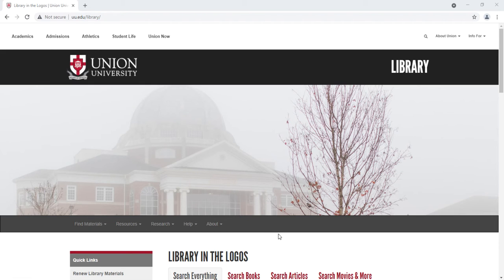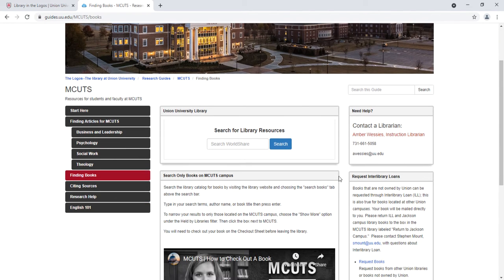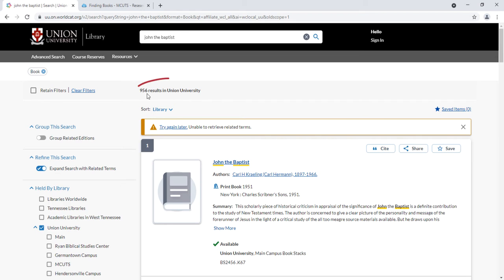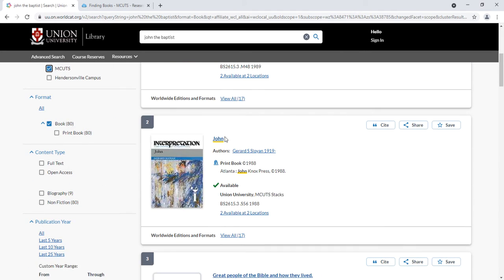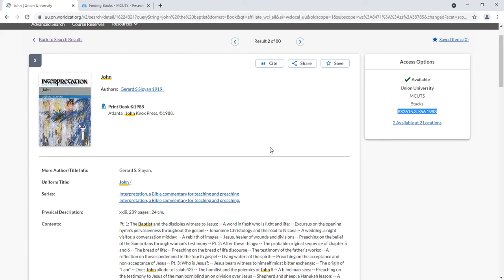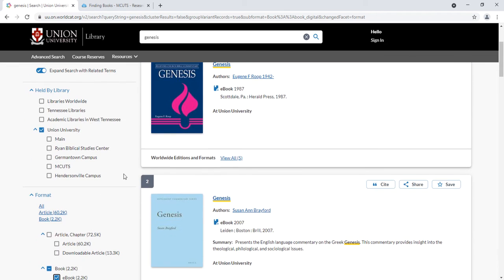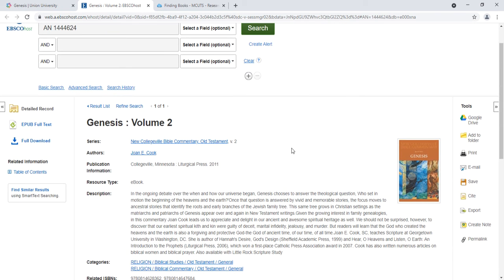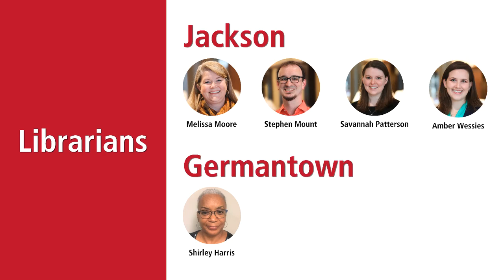MCUTS | How To Find A Book At The MCUTS Campus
If you're looking for a book at the MCUTS campus library, this video will show you how to find one.